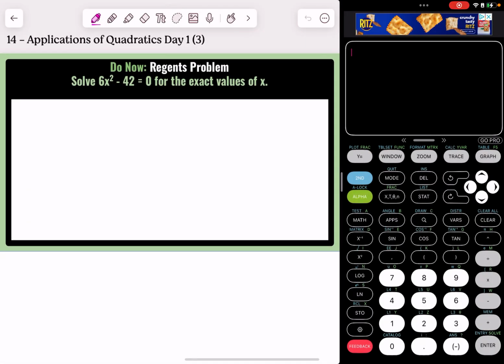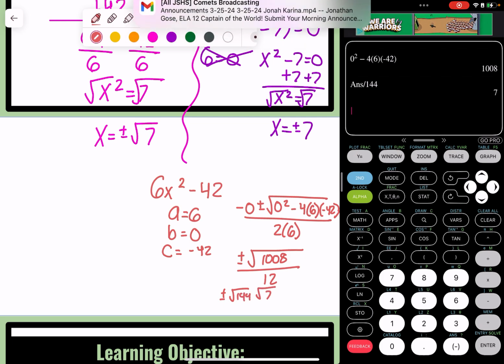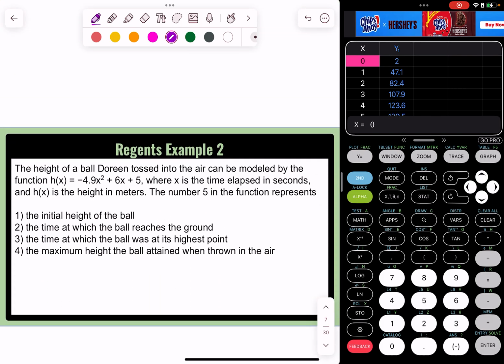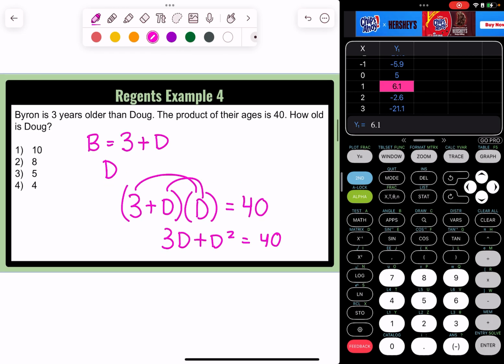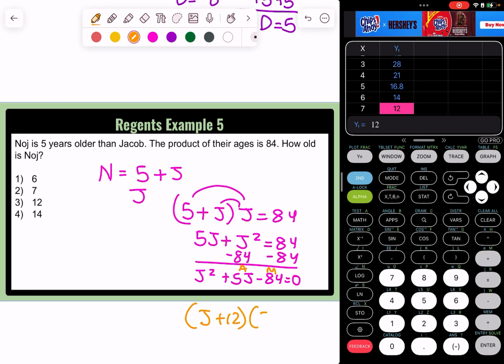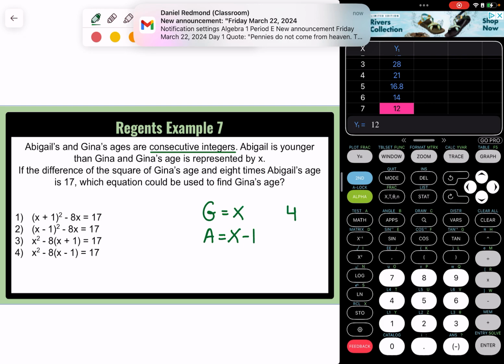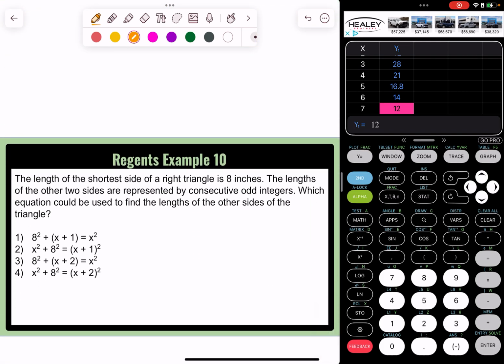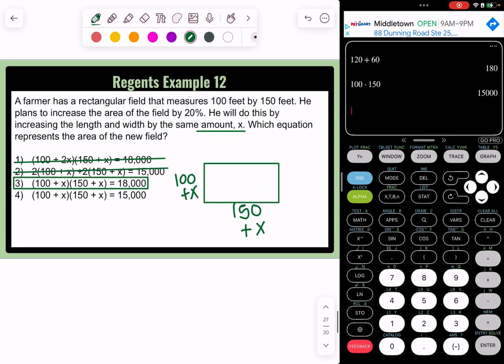Unit. 8: 8.14 - Applications of Quadratics Day 1